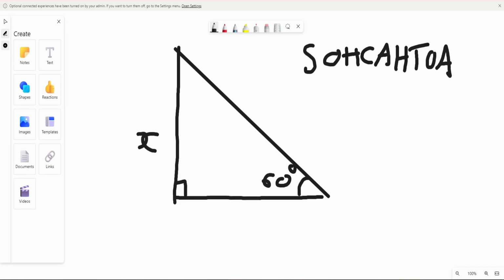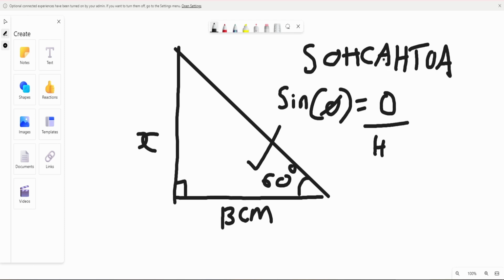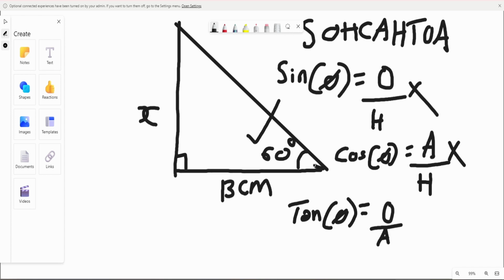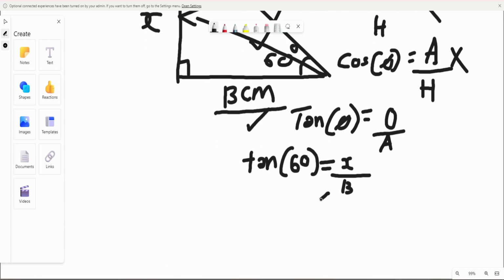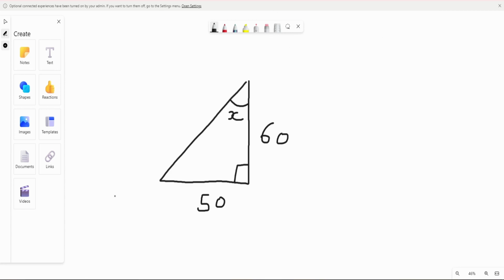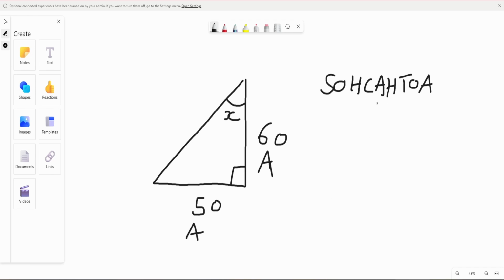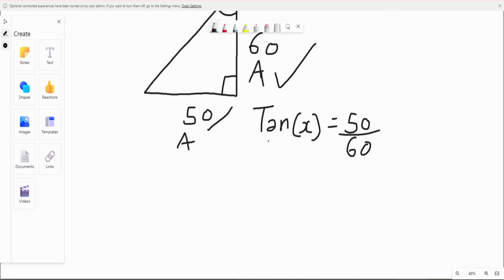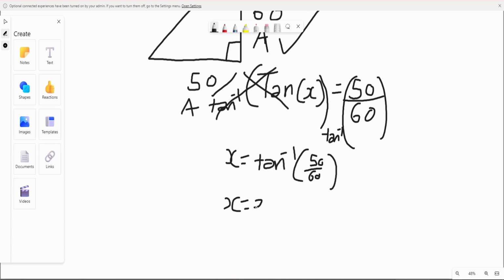SOHCAHTOA Explained In 5 Minutes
trigonometry gcsemaths - Today I'll be explaining how SOHCAHTOA works and providing a few examples.